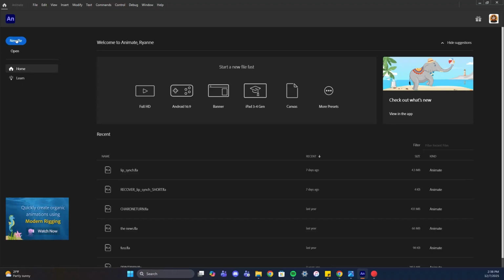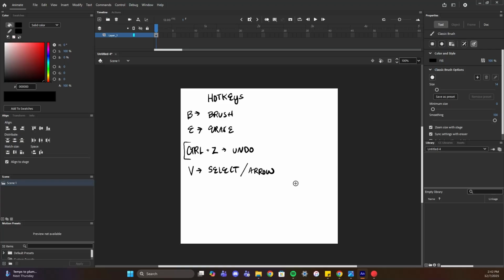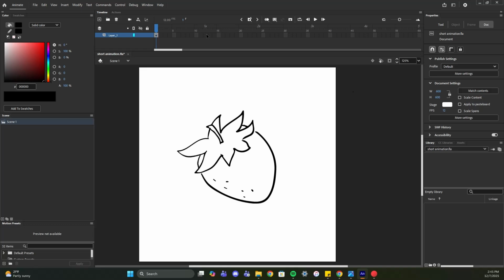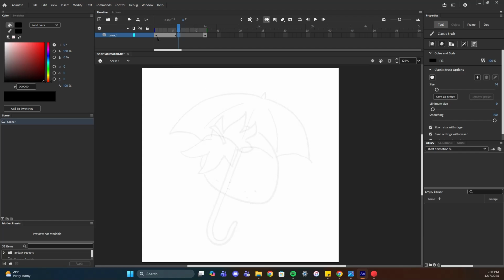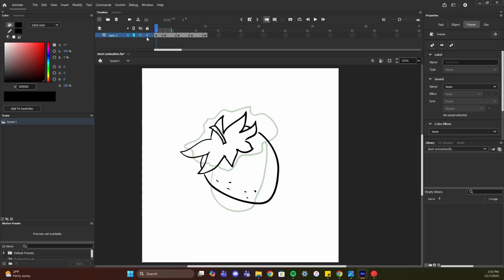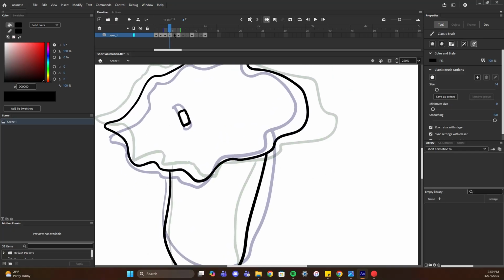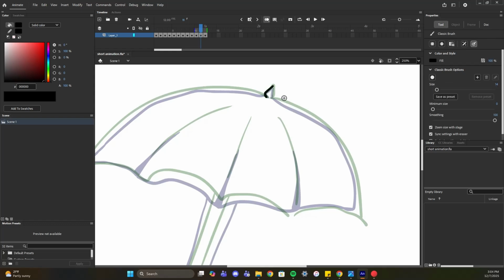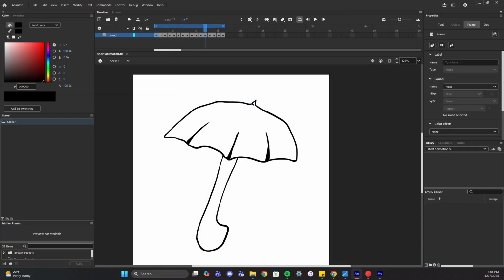digital art exercise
class exercise